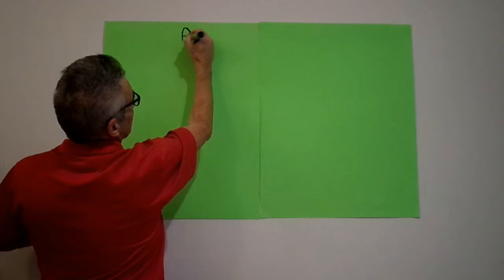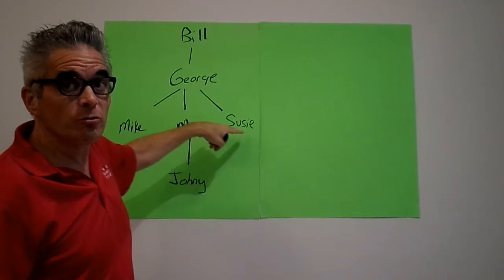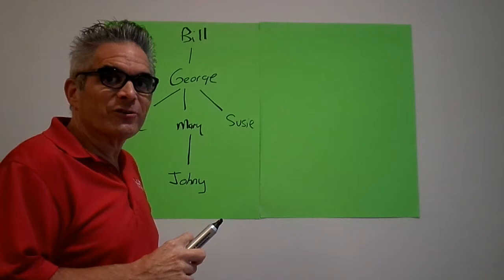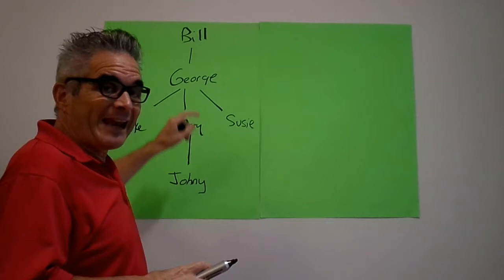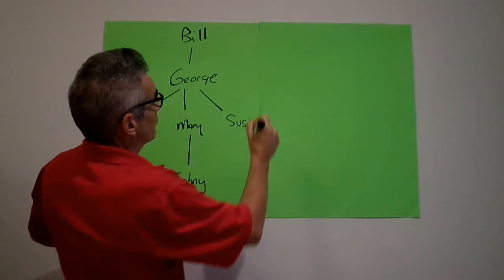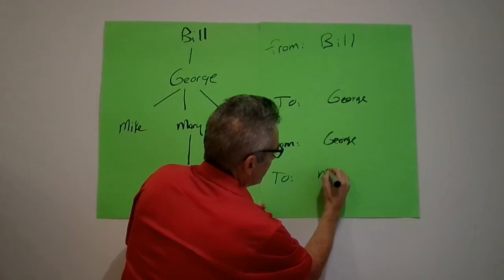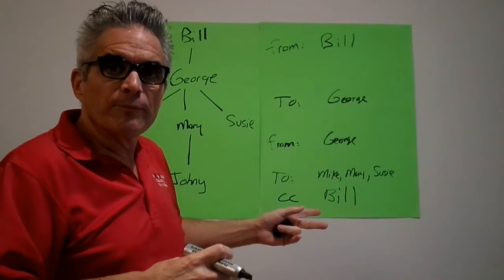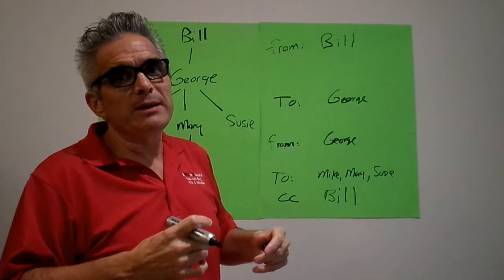Video Training Series brought to you by George Jones (flywithgeorge), Part 1 of 3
This is part 1 of 3 of my new video training series... Team Building and Support;  Communication.